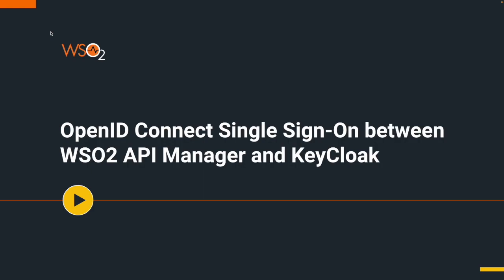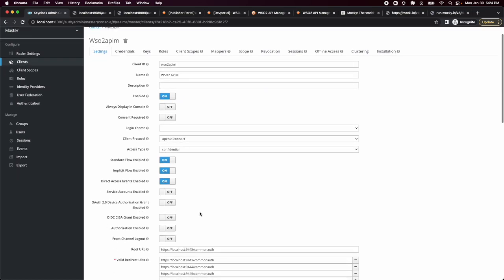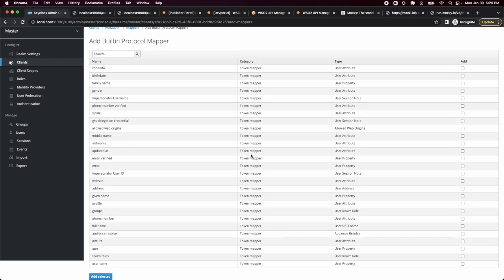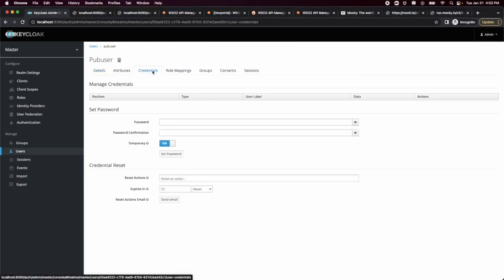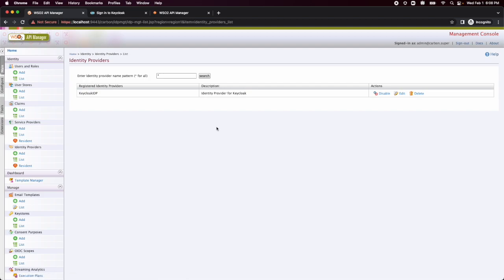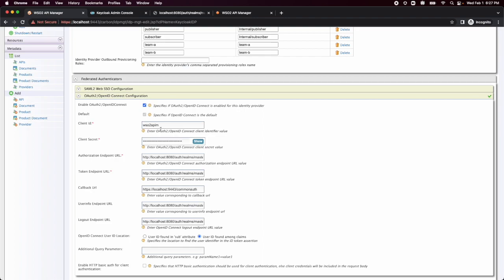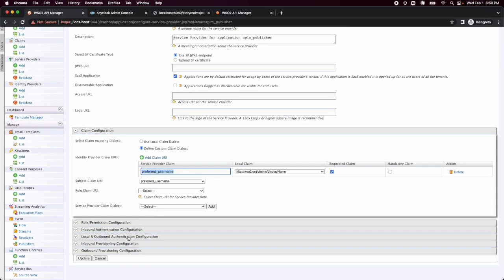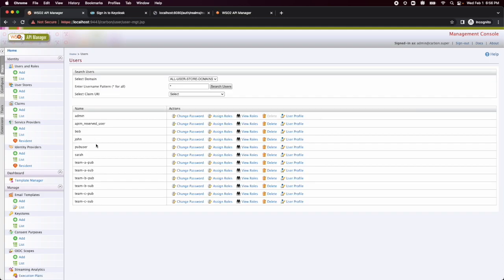OpenID Connect Single Sign On between WSO2 API Manager and KeyCloak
In this video, I discuss on how we can configure federated openID connect also known as OIDC SSO between WSO2 API Manager and Keycloak. For this I will be using the WSO2 API Manager 4.1.0 and Keycloak 17.